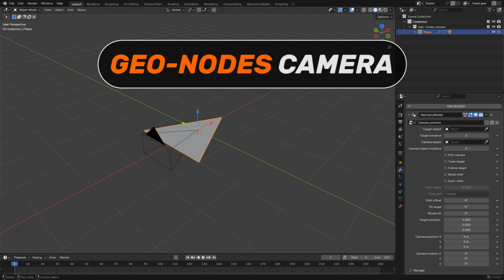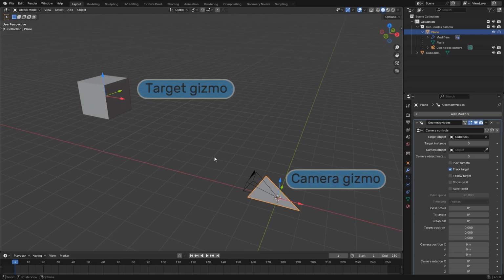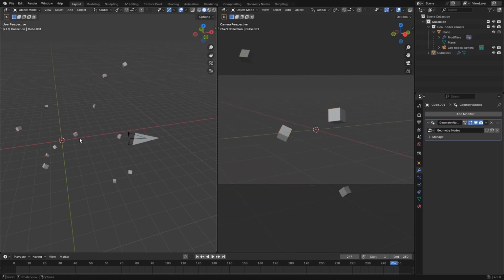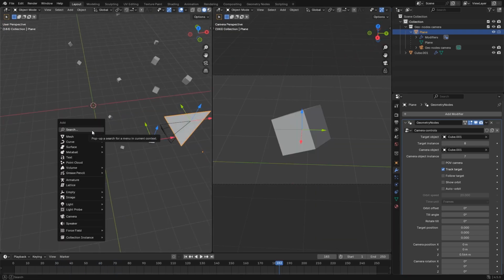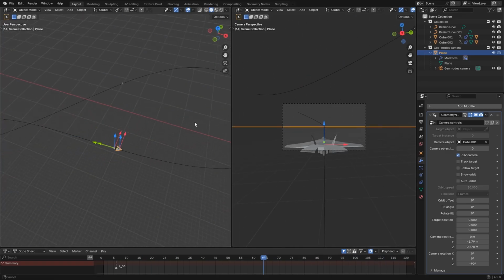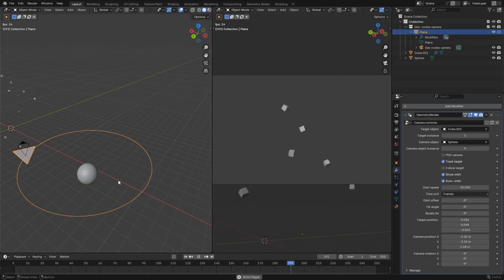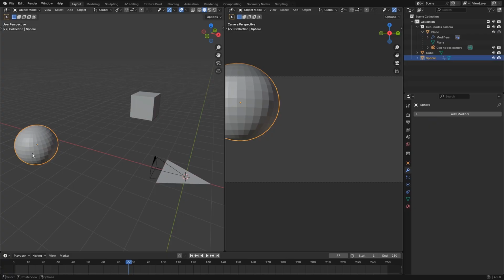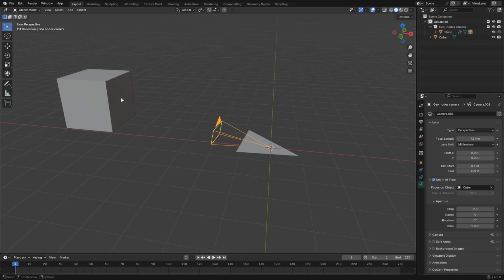Geometry nodes camera 2.0 - Blender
Geo-nodes camera is a modifier tool for camera animation in Blender.